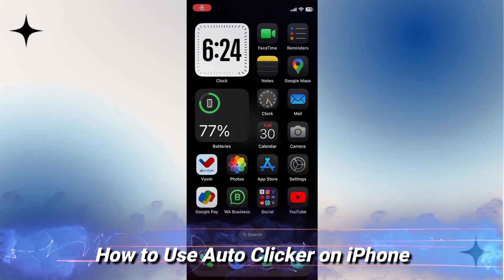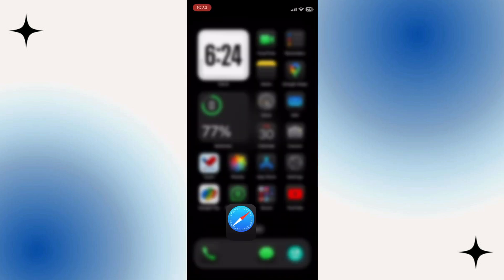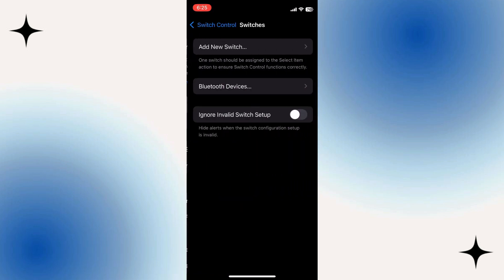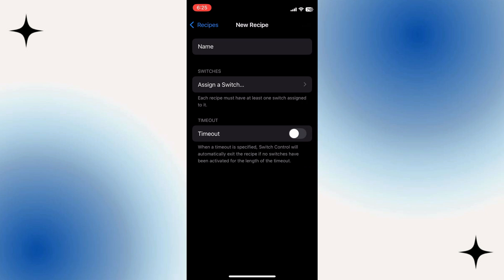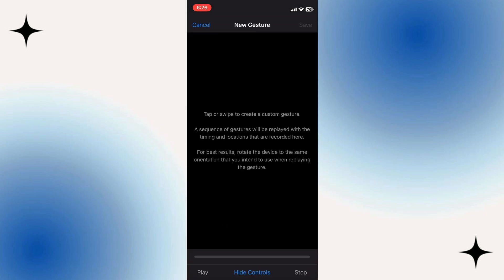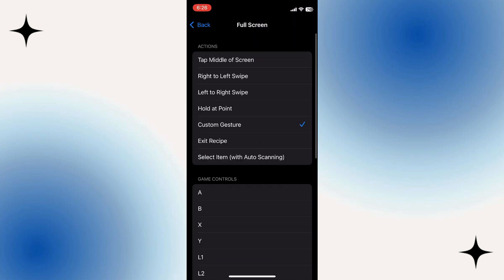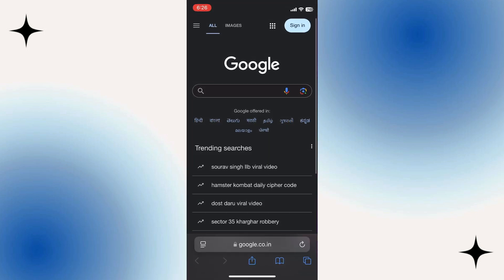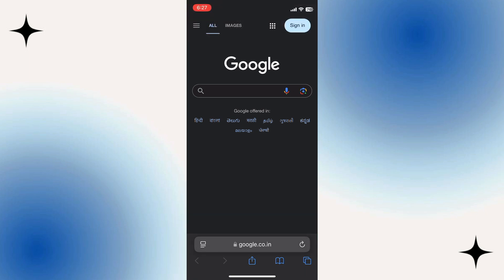How to Use Auto Clicker on iPhone - 2024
In this video, we’ll show you how to use an auto clicker on your iPhone in 2024. Follow our step-by-step guide to set up and utilize an auto clicker for various tasks and games. Enhance your productivity and gaming experience with these practical tips.